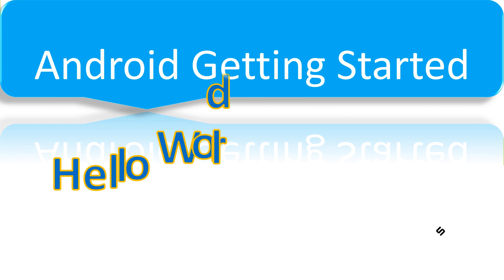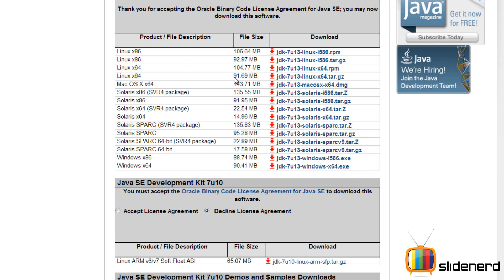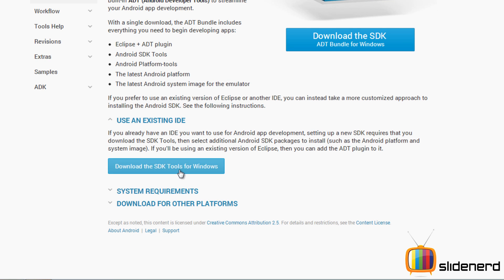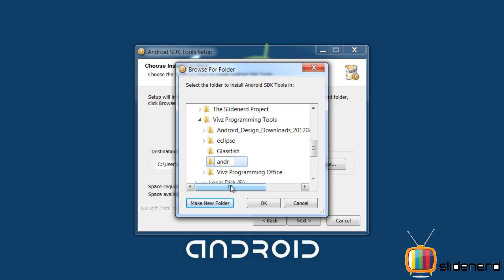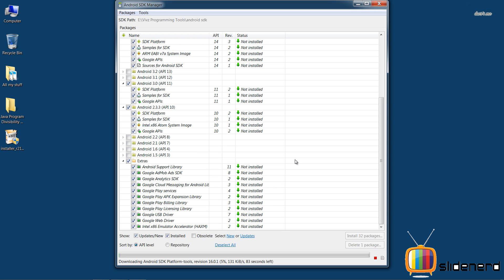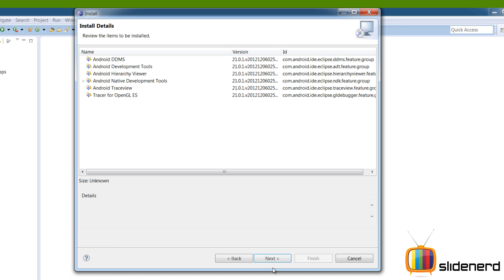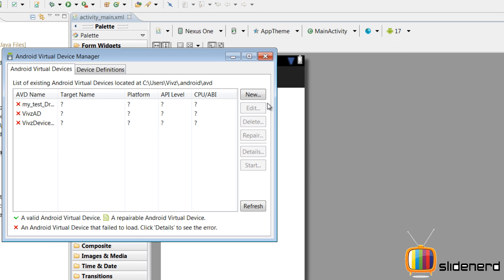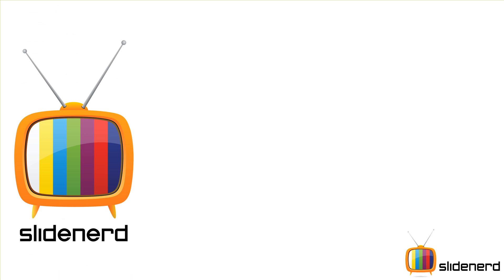2 Hello World Android Eclipse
This video shows how to run Hello World in Android using Eclipse. The following are the things you do